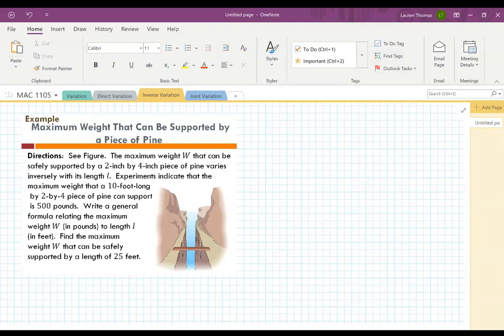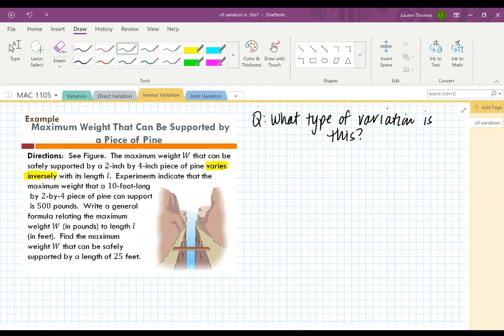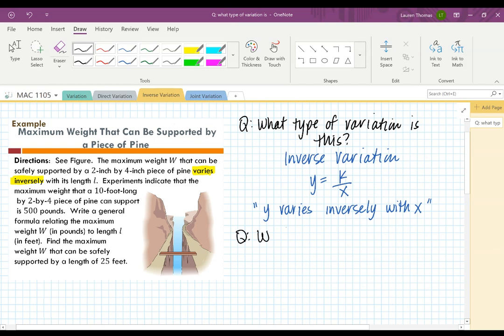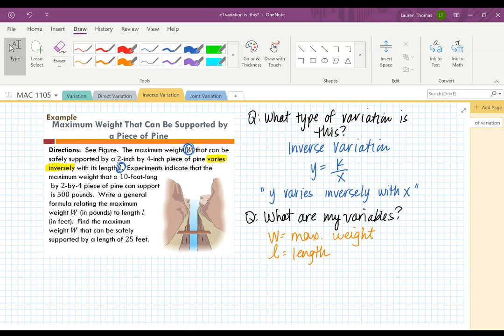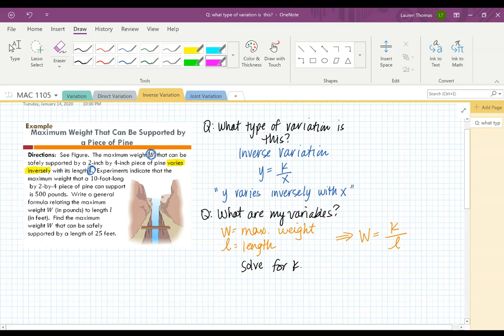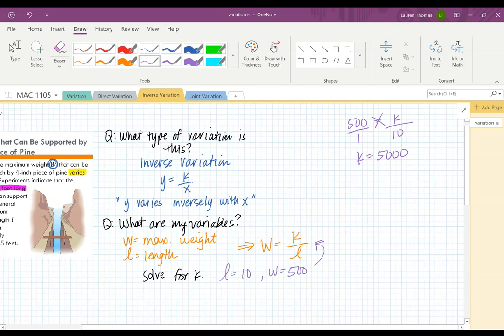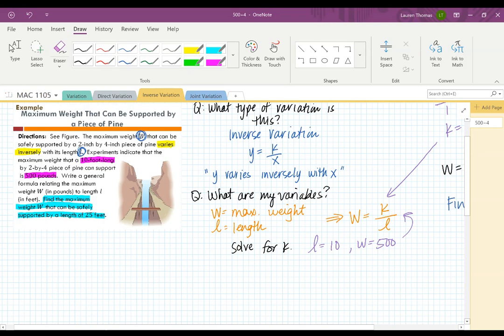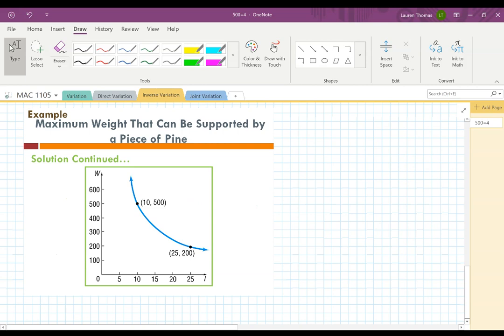MAC 1105 (2.5) Pt. 3